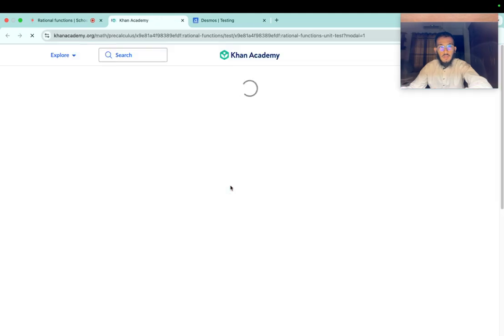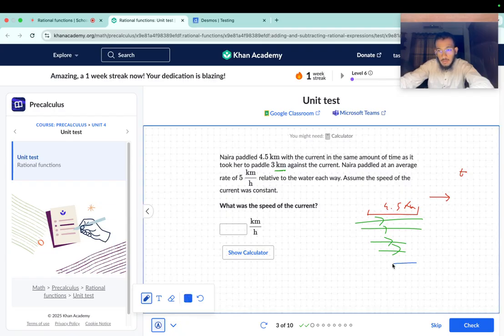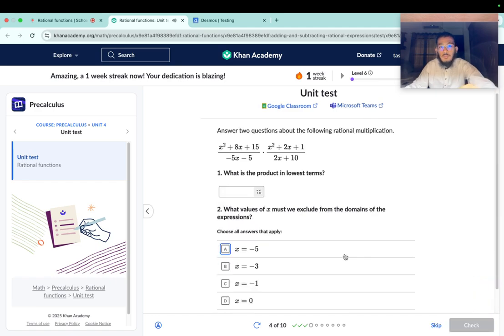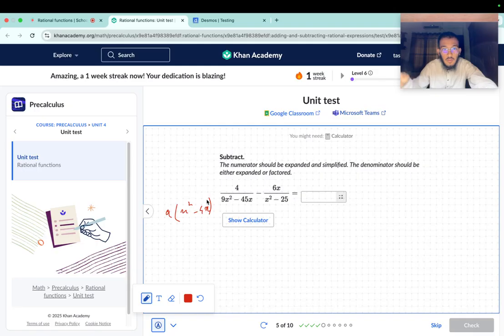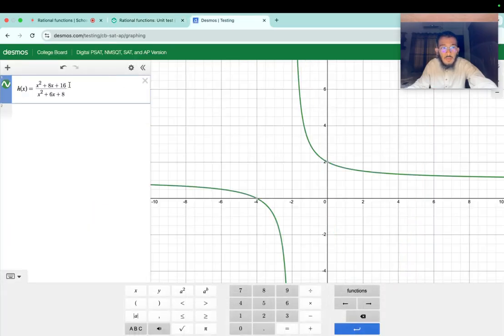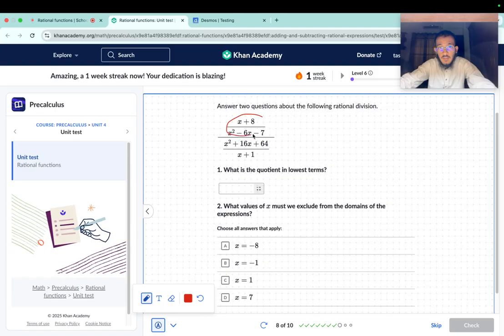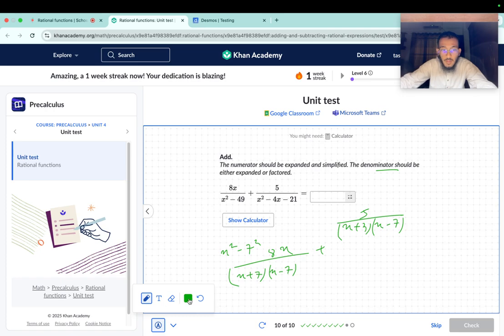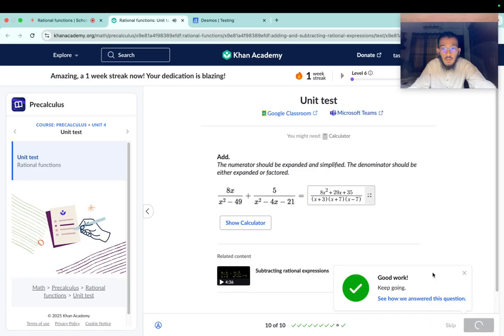Precalculus Rational Functions | Step-by-Step Solutions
Step-by-step solutions for Precalculus Rational Functions and Rational Expressions.

In this walkthrough, I solve mixed rational function questions covering end behavior, graph interpretation, y-intercepts, rational equations, speed-current word problems, multiplying and dividing rational expressions, adding and subtracting rational expressions, factoring, simplifying to lowest terms, and finding excluded values from the domain.

This video is useful if you are studying rational functions in Precalculus and want clear worked solutions with reasoning shown step by step.

Questions solved in this video:
- How do you find the end behavior of a rational function?
- How do you identify a possible rational function graph?
- How do you use the y-intercept to choose a rational function graph?
- How do you solve a current speed word problem using rational equations?
- How do you set up speed, distance, and time equations for river-current problems?
- How do you multiply rational expressions?
- How do you factor rational expressions before simplifying?
- How do you simplify rational expressions to lowest terms?
- How do you find excluded values from rational expressions?
- How do you subtract rational expressions using a common denominator?
- How do you identify zeros, vertical asymptotes, and discontinuities of a rational function?
- How do you find an equivalent rational expression?
- How do you divide rational expressions?
- How do you use the reciprocal rule when dividing rational expressions?
- How do you add rational expressions using a common denominator?

Topics covered:
Precalculus
rational functions
rational expressions
rational function end behavior
rational function graphs
y-intercepts
rational equations
speed-current word problems
river-current problems
factoring rational expressions
simplifying rational expressions
lowest terms
domain restrictions
excluded values
zeros
vertical asymptotes
discontinuities
common denominators

Timestamps:
0:08 Rational function end behavior
1:26 Possible rational function graph
2:49 Current speed word problem
6:45 Rational multiplication and exclusions
9:32 Subtract rational expressions
13:09 Zeros, asymptotes, discontinuities
15:24 Equivalent rational expression
16:27 Rational division and exclusions
18:39 Add rational expressions